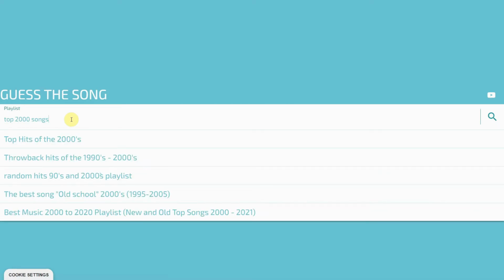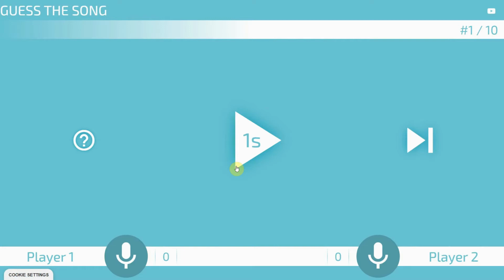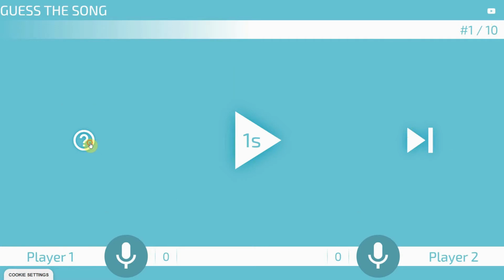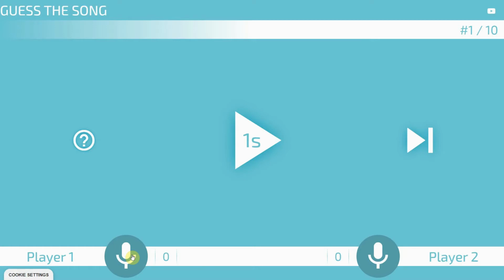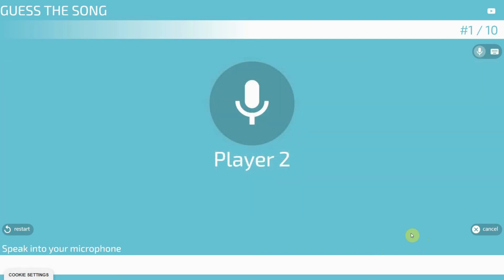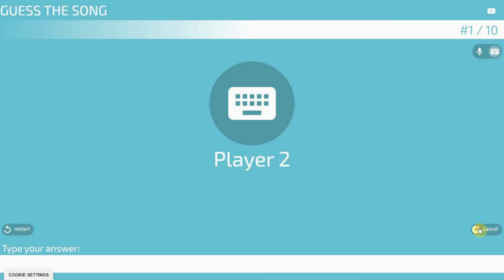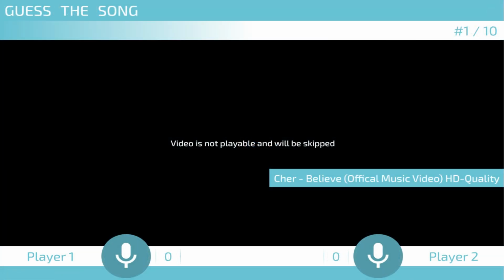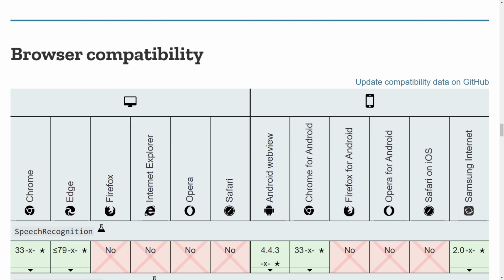GUESS THE SONG App Overview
In this video I talk about the features of this app as well and challenges I had while making it.

GUESS THE SONG – is an online browser game, which lets you guess songs from YouTube playlists, and use your voice to give answers.
This is the very first public version. I developed it alone in my free time during the last 4 months (thanks to self-isolation). So don’t expect it to be flawless. Please report any issues in the comments or on GitHub.